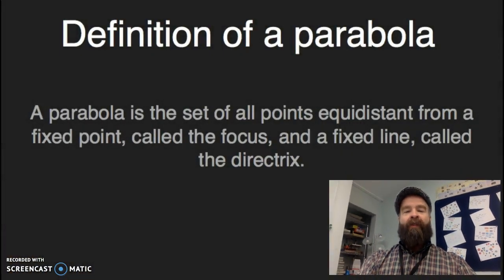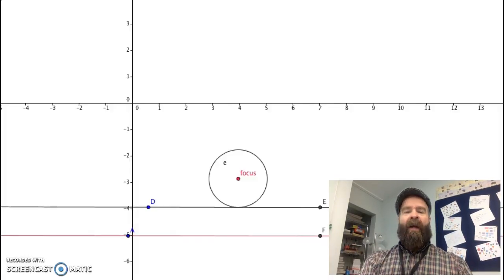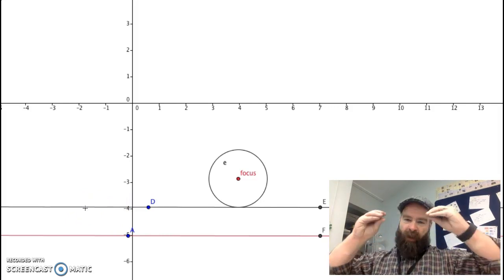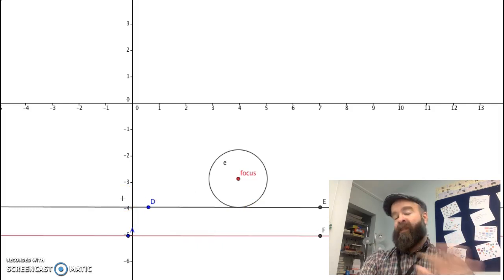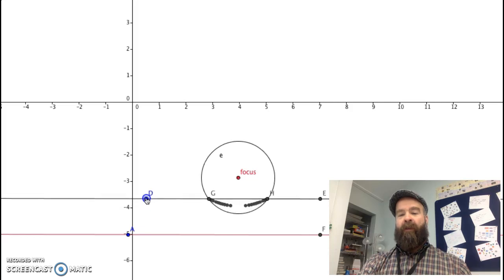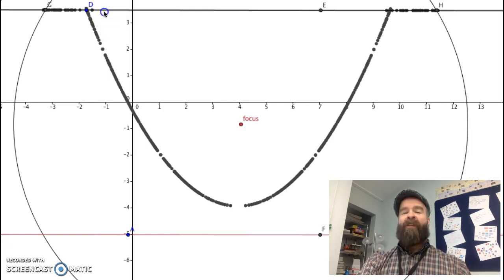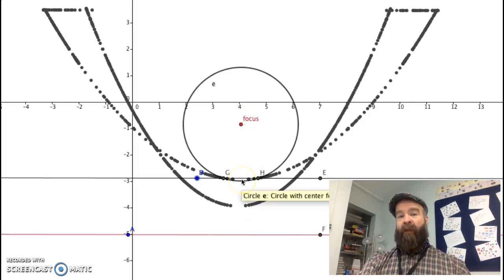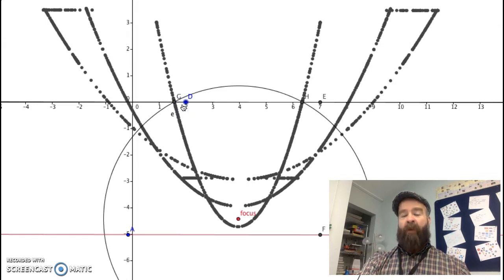Definition of a parabola demonstration